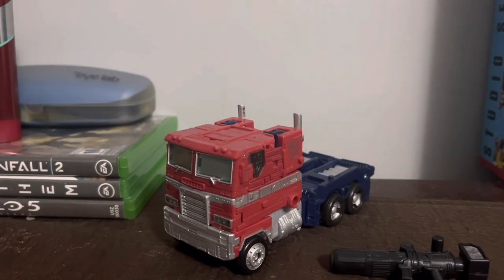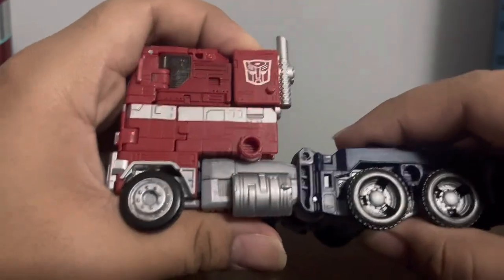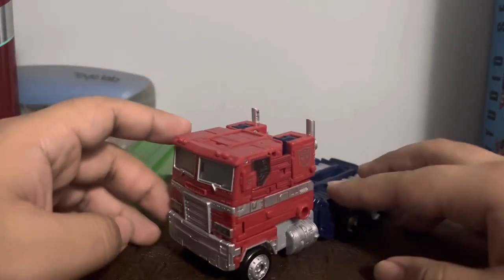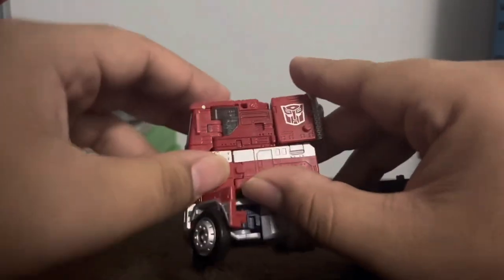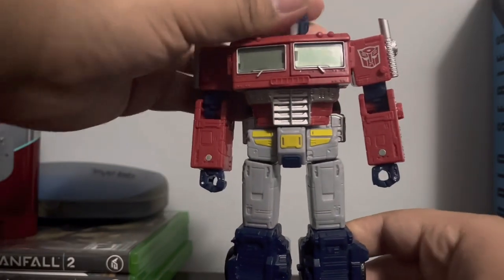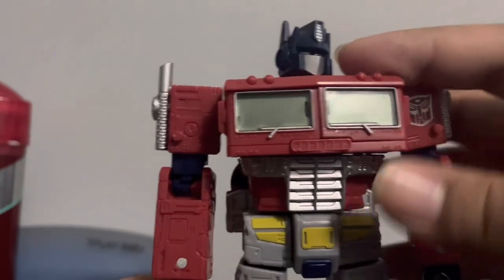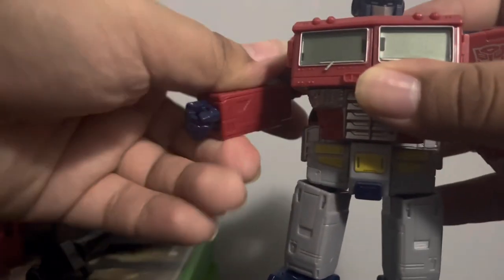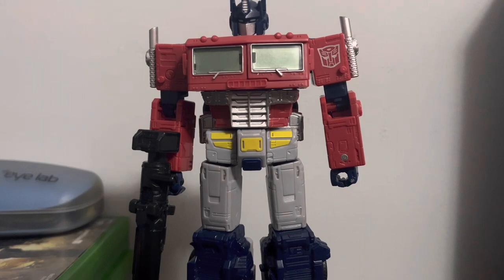transformers netflix optimus prime review.